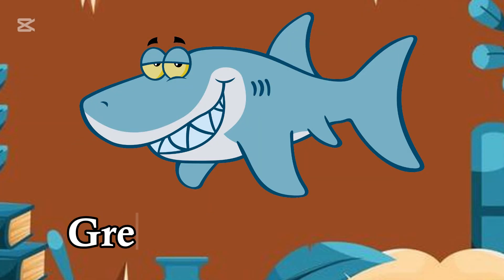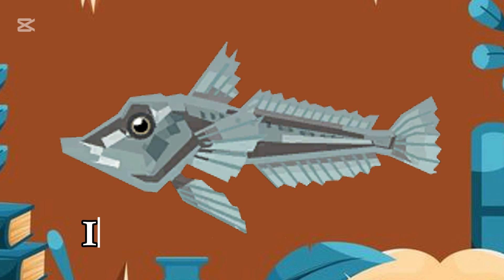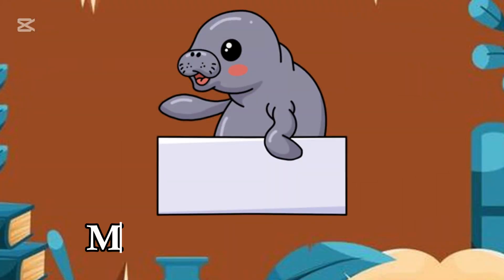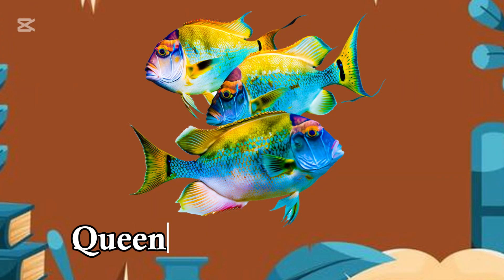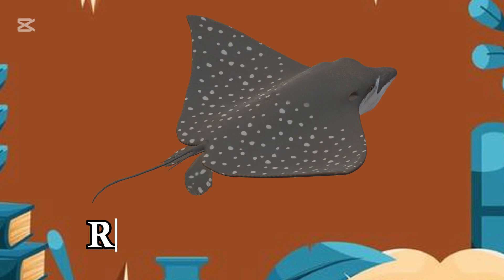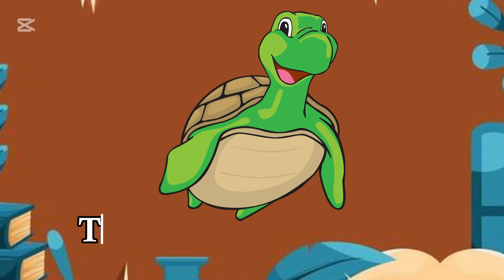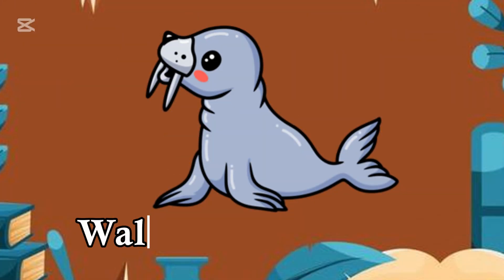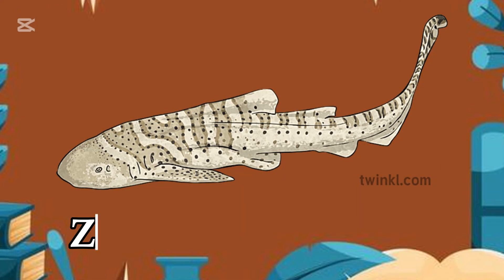ABC Space Adventure 🚀🪐 | Learn A to Z with Planets & Stars!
Welcome to Smart Kiddo Learning! 🎉

At Smart Kiddo Learning, we make learning fun and engaging for kids! Our channel is filled with educational videos designed to help young learners explore new concepts, develop important skills, and spark curiosity about the world around them.

We cover a wide range of topics, including:

Alphabet and Phonics
Counting and Math Basics
Shapes and Colors
Science Fun
Storytime Adventures
Interactive Learning Games
Our content is perfect for preschoolers, toddlers, and kindergarteners who are just starting their learning journey. Whether you're looking for fun learning songs, animated videos, or interactive lessons, we have something for everyone.

Description:
🚀🌟 Blast off into space and explore the ABCs like never before! 🔤🌌
Join Mara ABC Learning on an out-of-this-world journey through the stars! Kids will learn A to Z letters, listen to phonics sounds, and discover space-themed words like A for Astronaut, M for Moon, and S for Spaceship! 🛰️👨‍🚀

✅ Alphabet A-Z Recognition 🔠
✅ Phonics Sounds for Each Letter 🔊
✅ Space Words & Concepts 🌠🌍🛸
✅ Cool Animations & Cosmic Music 🎶✨

👶 Perfect for: Toddlers, Preschoolers, Kindergarten Kids & Curious Little Explorers!